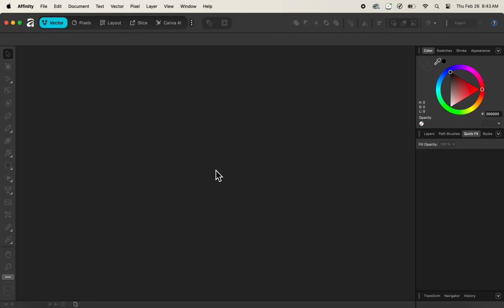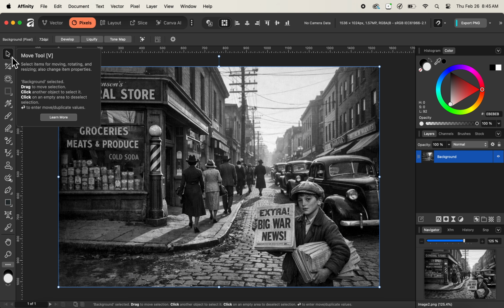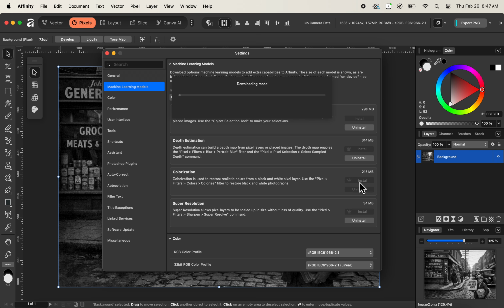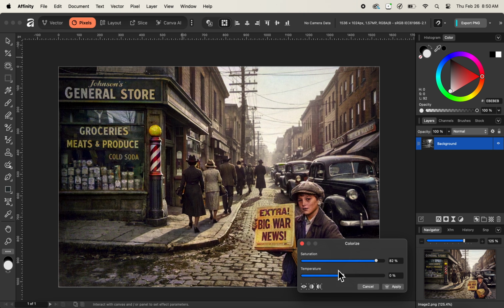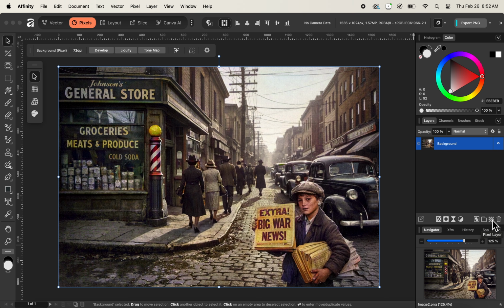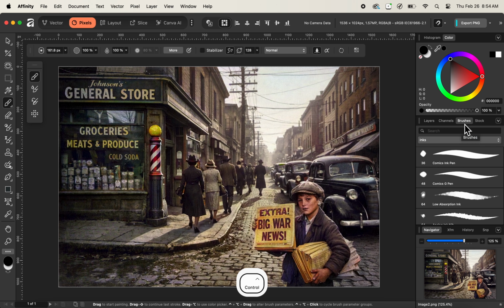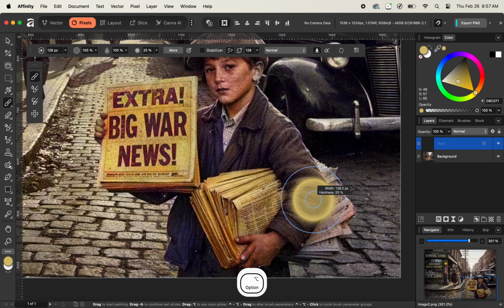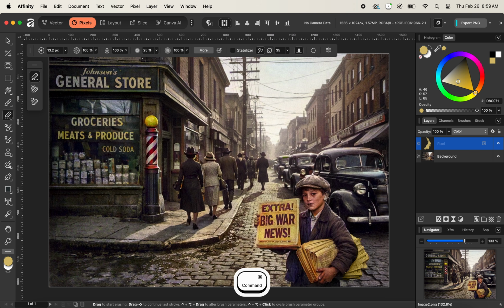Affinity's Colorize Feature: A First Look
Discover the power of Affinity's Colorize Feature in this in-depth tutorial, where we take a first look at the innovative photo editing tool that allows you to transform black and white images into stunning colorized photos. With the help of Affinity Photo's advanced ai edit capabilities, you can easily convert b&w to color and achieve professional-grade results. The colorize tool is a game-changer for photo editing, and in this affinity tutorial, we will explore its features and capabilities, providing you with the skills and knowledge to enhance your photo colorization skills and take your photo editing to the next level using the colorize feature. Whether you're a beginner or an experienced photo editor, this video will guide you through the process of using the colorize tool to create breathtaking colorized images.

🎨 My Recommended Tools for Affinity Designer (ad)

🟢 Must-Have Accessory
👉 Drawing Glove (Prevents Smudging)

🟢 Must-Have Accessory
👉 Wacom Pen